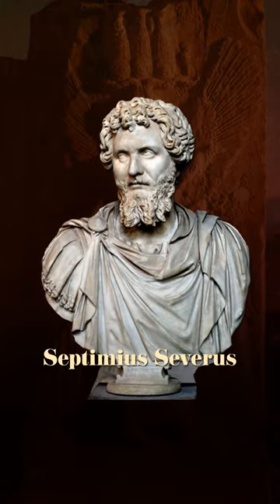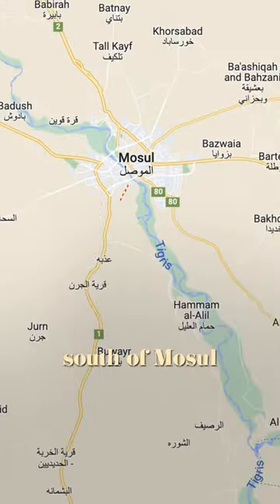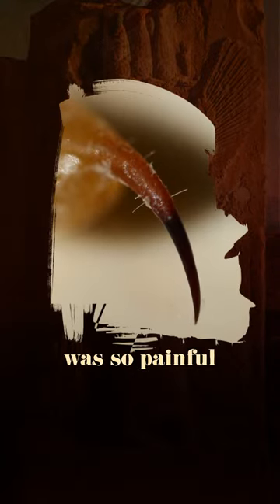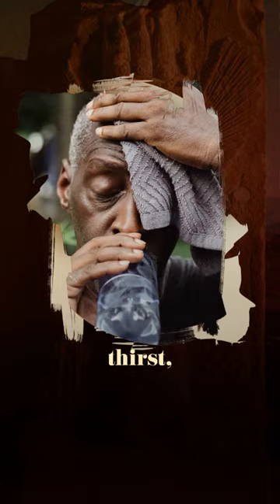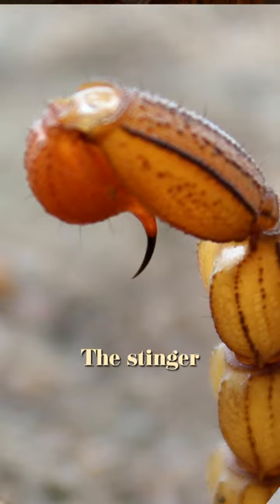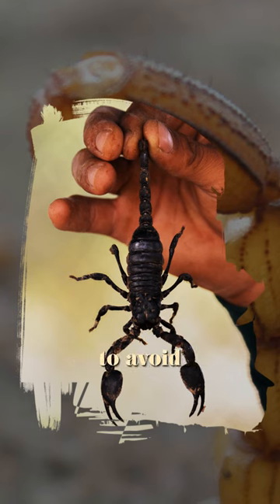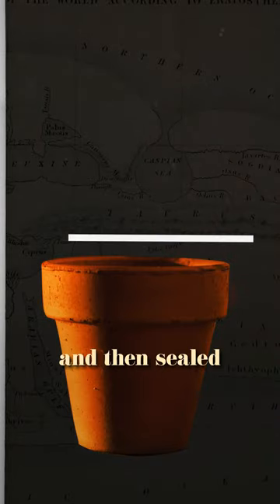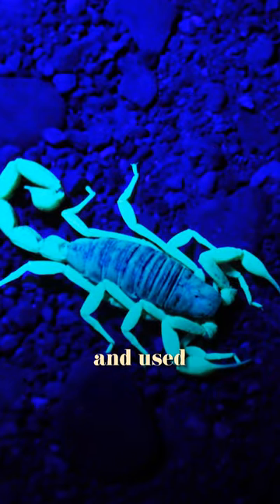How did the Parthians make Scorpion Bombs? 🦂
In this video I outlined one of the ways the Parthians made Scorpion 🦂 Bombs. The second method was to sprinkle the scorpion with monkshood powder which would cause them to shrivel up and then revive them with poisonous white hellobore in the pot. This way the scorpion will not waste any poison by accidental strikes.

Another method is to refrigerate the scorpion to slow them down and then place them in a clay pot and then seal it with burlap.

There is so much more to discuss about this but I think this is a great introduction to this topic.